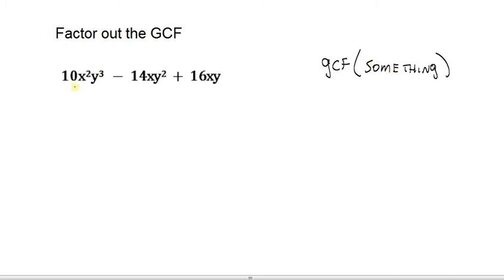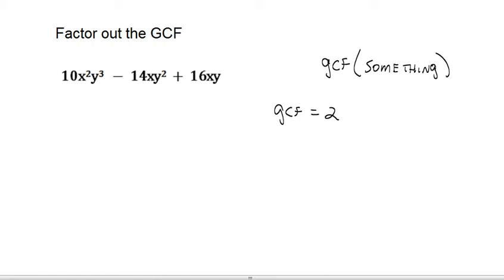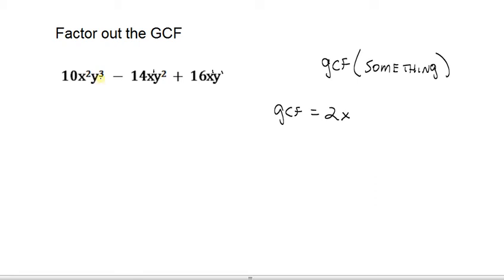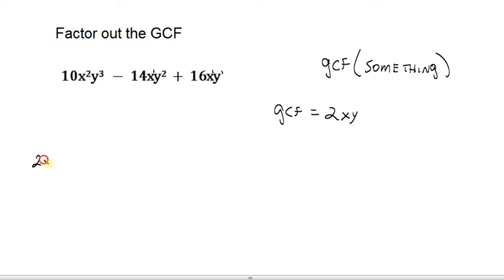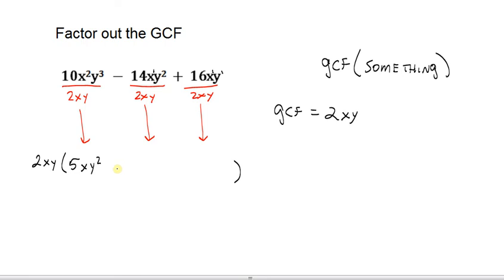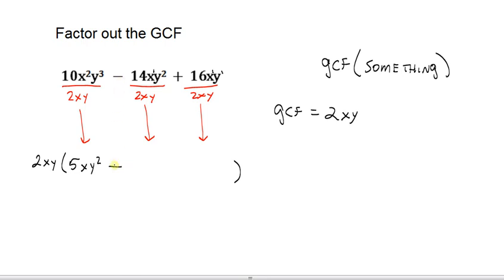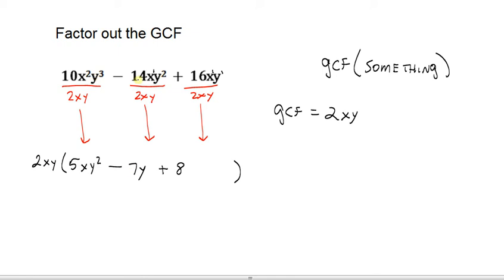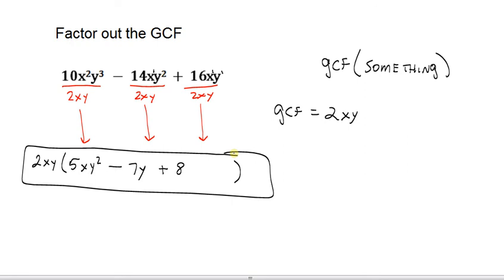Factoring out the GCF - Example 2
Factoring out the Greatest Common Factor (GCF) - Example 2